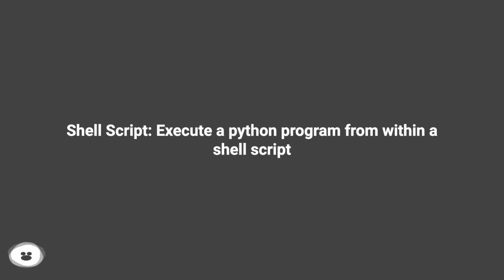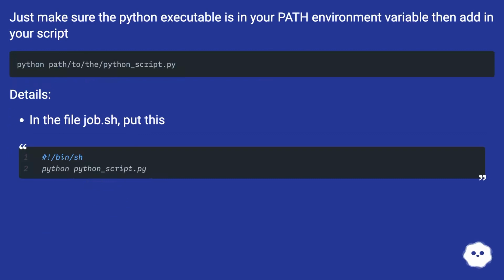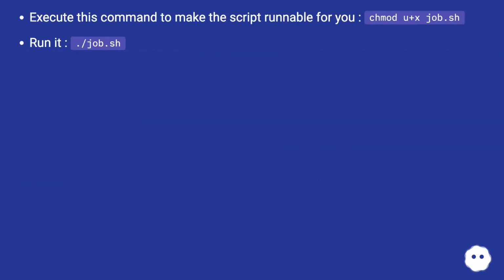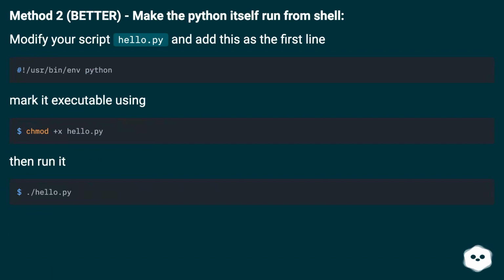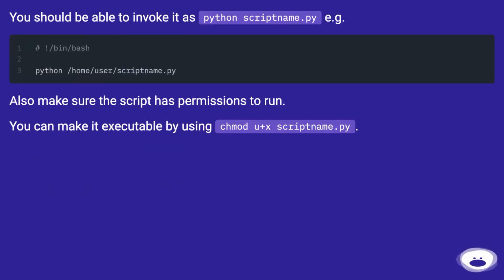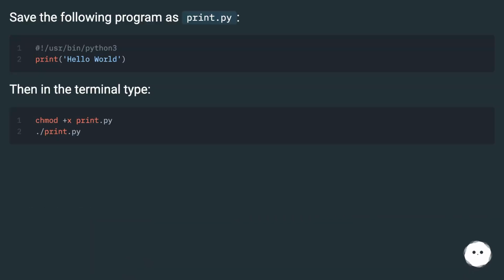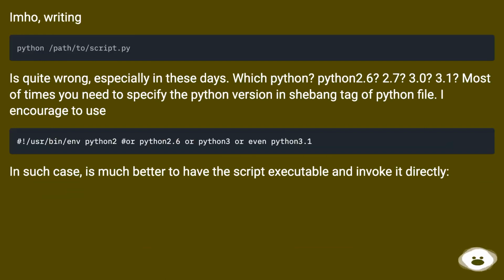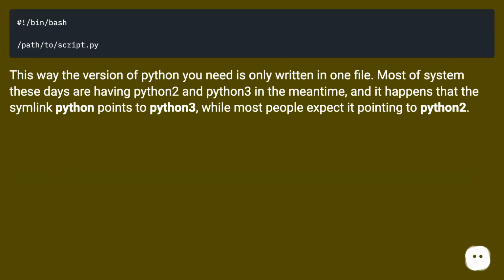Shell Script: Execute a python program from within a shell script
Chapters
00:00 Shell Script: Execute A Python Program From Within A Shell Script
00:31 Accepted Answer Score 291
01:03 Answer 2 Score 162
01:43 Answer 3 Score 18
02:08 Answer 4 Score 18
02:25 Answer 5 Score 13
03:20 Thank you